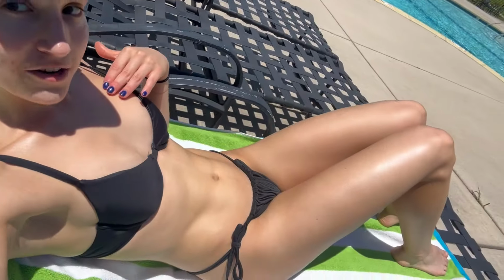GLOWUP WITH ME FOR SUMMER: New hair, nails, tanning & more!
Its the beginning of summer and you know what that means - GLOWUP TIME!! After the long winter I always feel like I come out looking pasty and just meh (iykyk). Anyway, I needed a change and have really been wanting to go darker with my hair so thats exactly what I did! I also used my at-home gel nail kit to give myself an at-home gel manicure. And ofc I had to tan because we ain't trying to look pasty for summer. Enjoy!
0:00- intro
2:33- makeup
4:17- hair
6:25- nails
7:25- movement
9:25- tanning

🤍SOCIALS🤍
My Etsy shop!

FAQ's:
I am a 19 y/o UNC college student studying Environmental Studies.